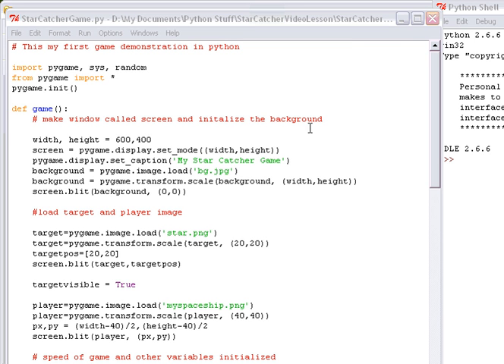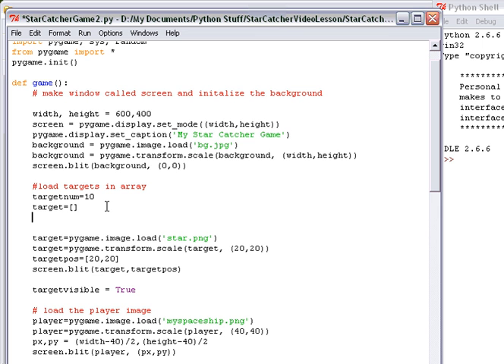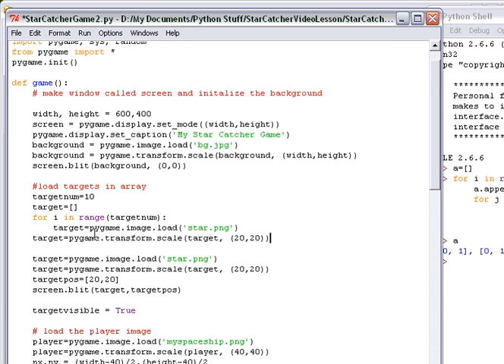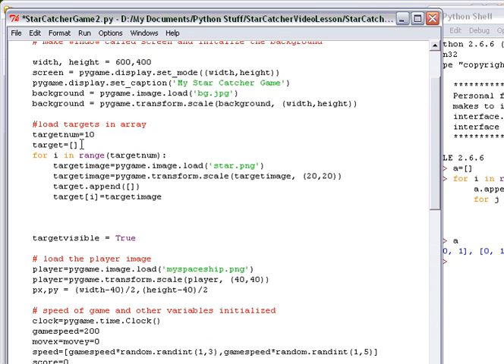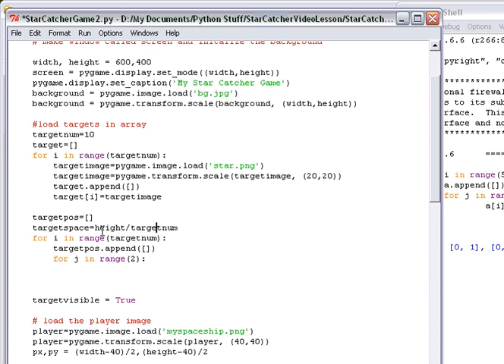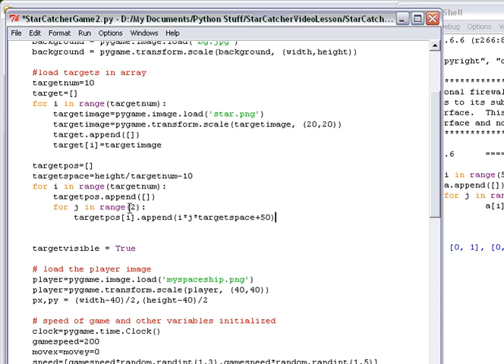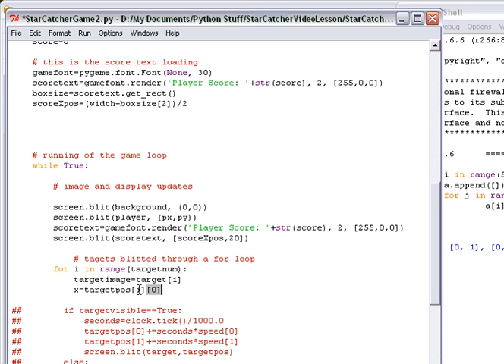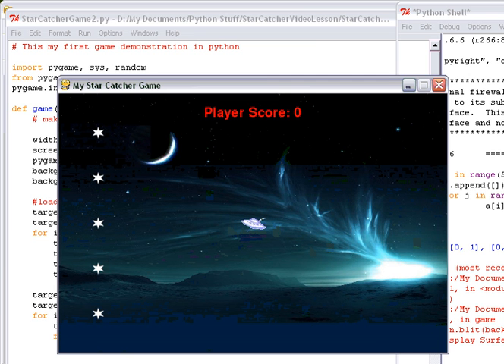Python - Pygame Lesson - Star Catcher - Part 9: multiple targets with arrays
This is a video series done by me, David at Seattle Academy for my software development course.  This game will have stars moving around the screen and a player collecting them.  This game covers the basics, but can lead a larger game with many levels.  Part 9: creating as many targets as you desire using arrays to control them.
Many of the videos in this series are recorded during lecture. Please excuse the pauses and long explanations at times.  I believe everyone should make sense of the code.
I also have created a website full of math graphing puzzles
I hope you enjoy this video lesson series.